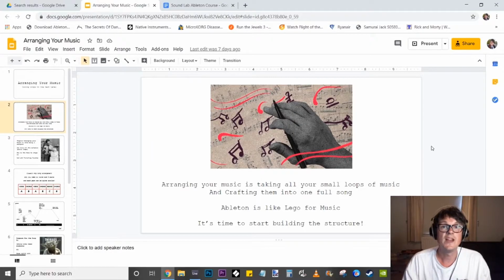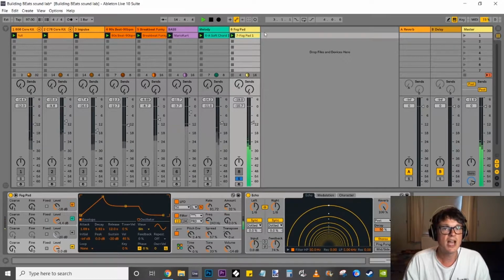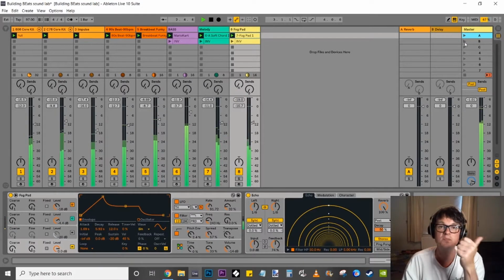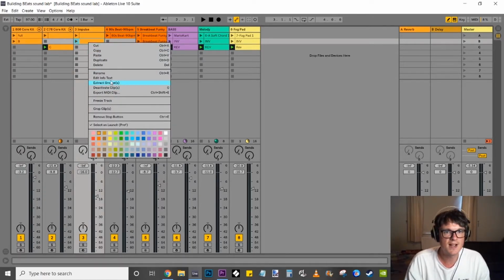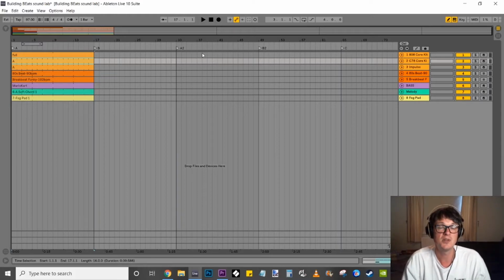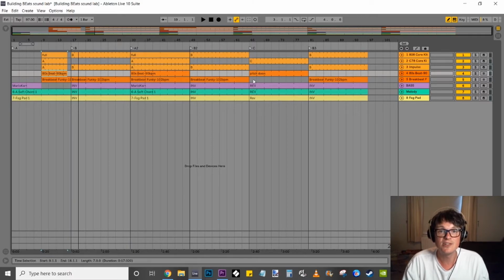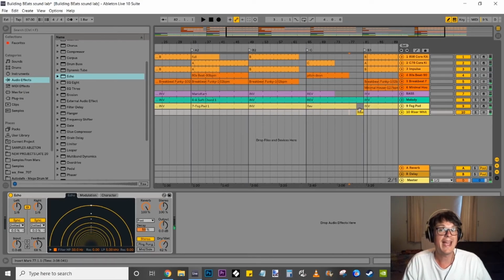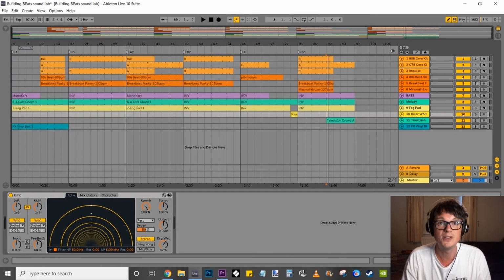Sound Lab Tutorials - Ableton - Lesson 6 - Arrangements!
In this episode, our production tutor David Maitland tells you the all-important method of arranging your tunes :)